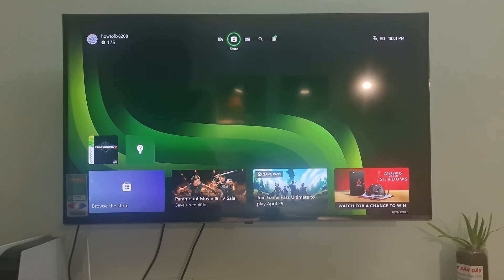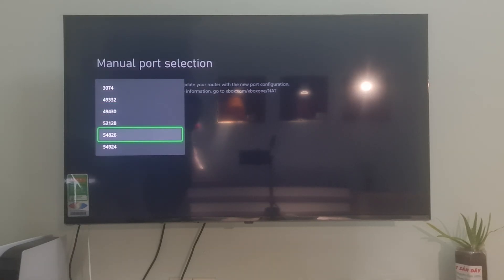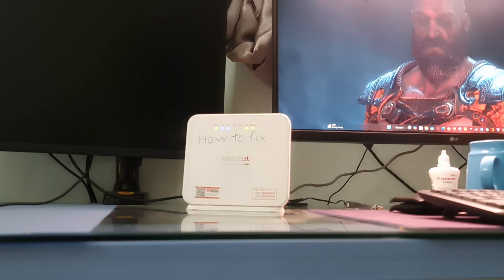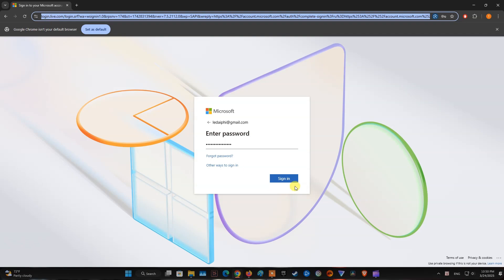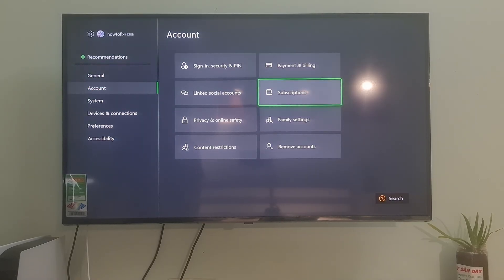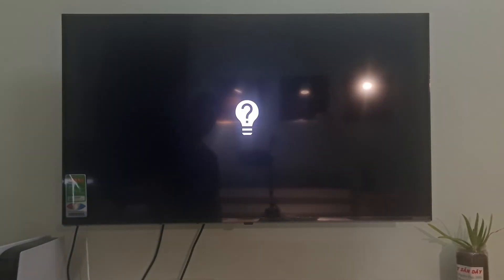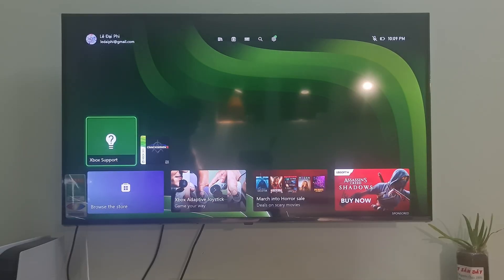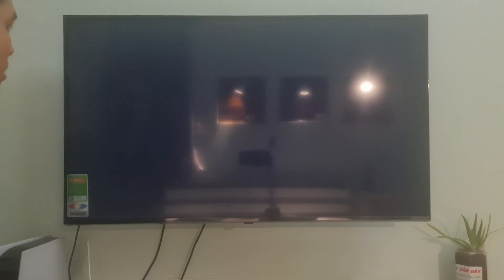Xbox error code 8015190A | Your console can't connect to Xbox Live: Troubleshooting steps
Xbox Live connection issues can be frustrating, leaving you unable to play online with friends. This video guides you through performing a network test on your Xbox, providing a step-by-step solution to diagnose and fix common connection problems, helping you get back to gaming quickly.